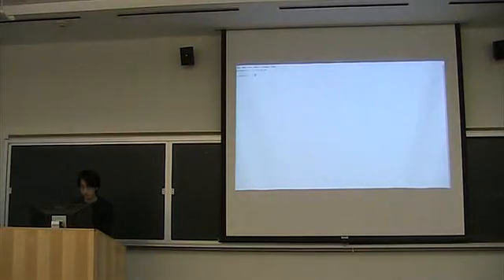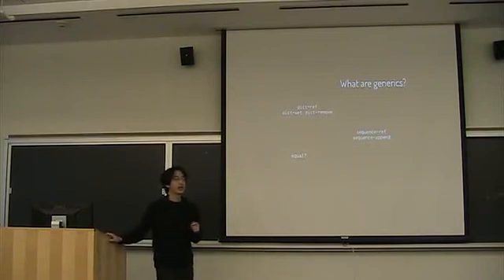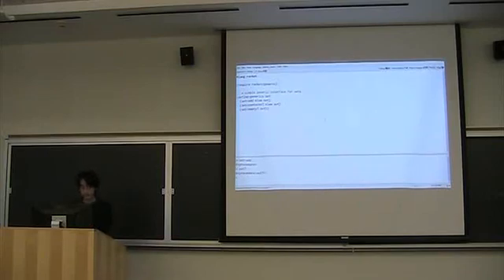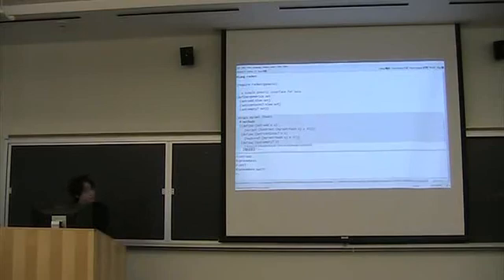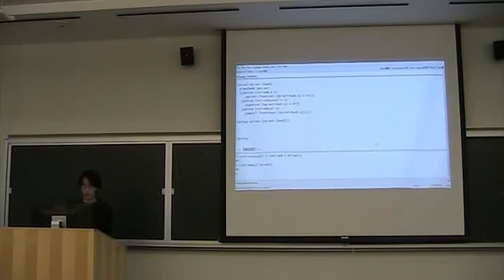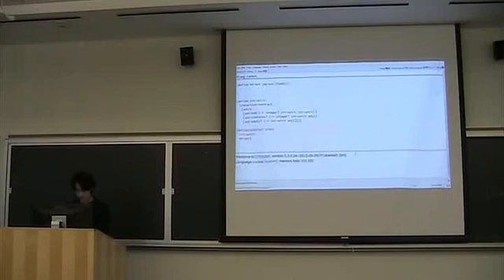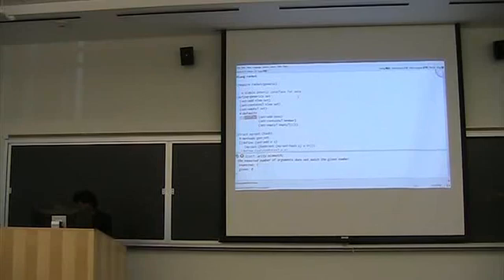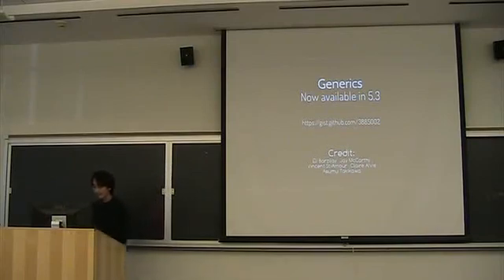Racketcon 2012: Asumu Takikawa - Generics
Asumu Takikawa's talk at Racketcon 2012.